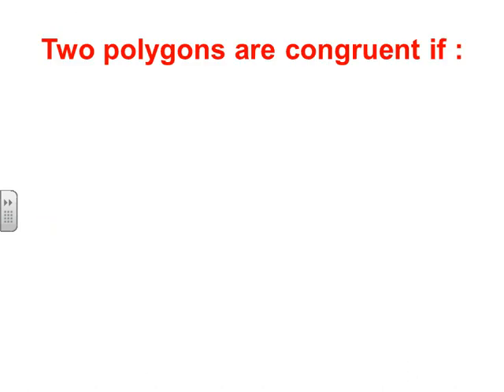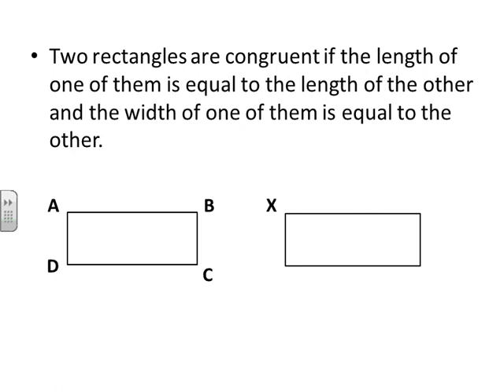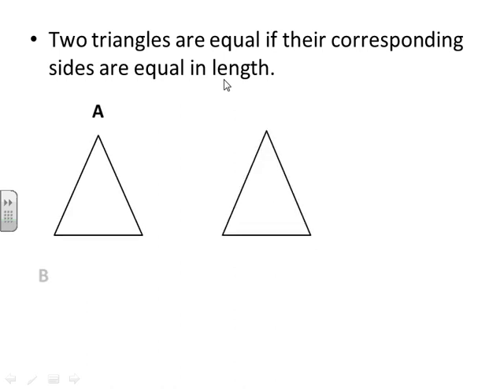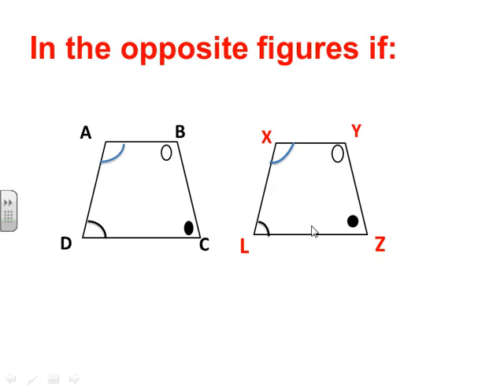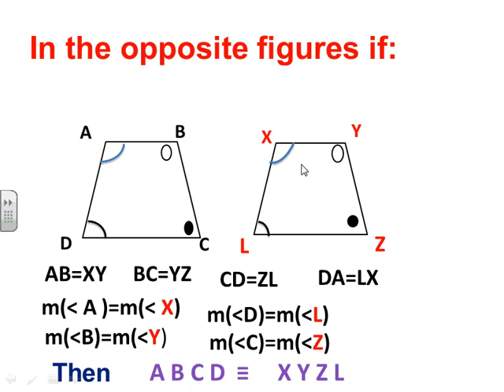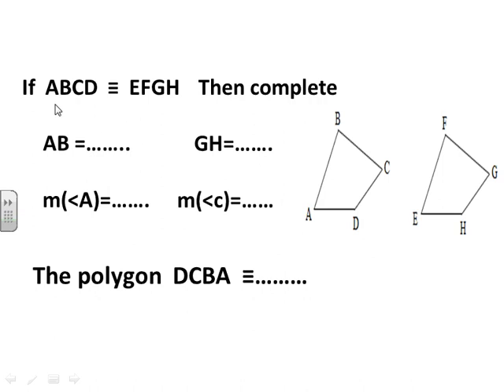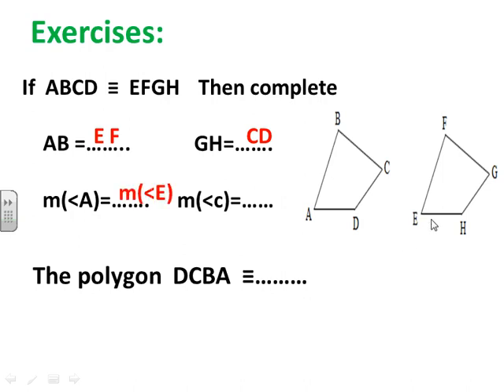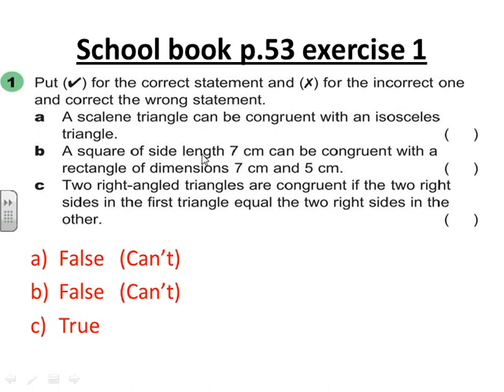Prim. 4 Math 29/3/2020 congruency